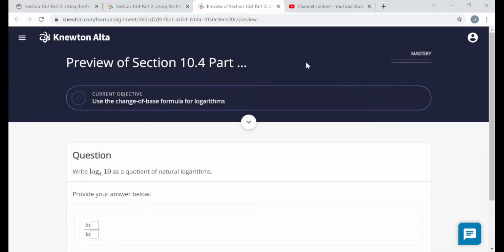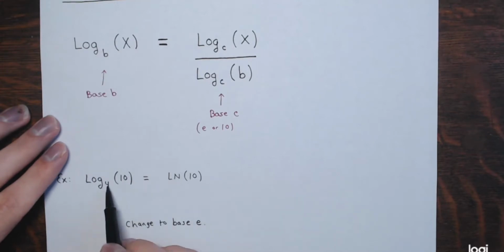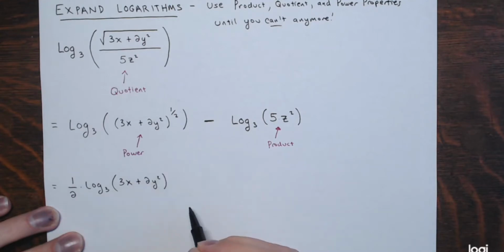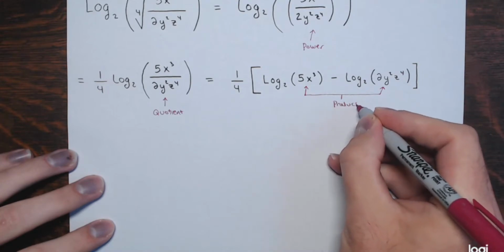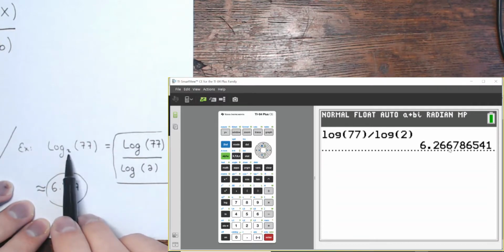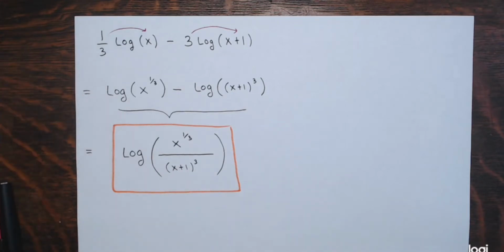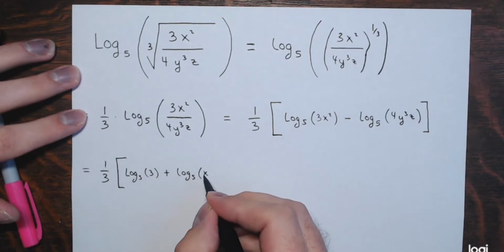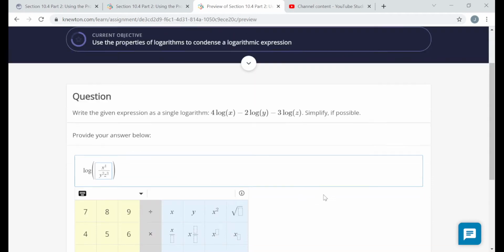Knewton Alta Assignment - Section 10.4 Part 2: Using the Properties of Logarithms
0:00 – Intro
1:51 – Use the Change-of-Base Formula for Logarithms #1
11:58 – Use the Properties of Logarithms to Expand a Logarithmic Expression #1
21:35 – Use the Properties of Logarithms to Expand a Logarithmic Expression #2
30:25 – Use the Change-of-Base Formula for Logarithms #2
33:39 – Use the Properties of Logarithms to Condense a Logarithmic Expression #1
38:49 – Use the Properties of Logarithms to Condense a Logarithmic Expression #2
41:28 – Use the Change-of-Base Formula for Logarithms #3
42:48 – Use the Change-of-Base Formula for Logarithms #4
44:08 – Use the Properties of Logarithms to Expand a Logarithmic Expression #3
46:48 – Use the Properties of Logarithms to Expand a Logarithmic Expression #4
51:56 – Use the Properties of Logarithms to Condense a Logarithmic Expression #3
54:07 – Use the Properties of Logarithms to Condense a Logarithmic Expression #4